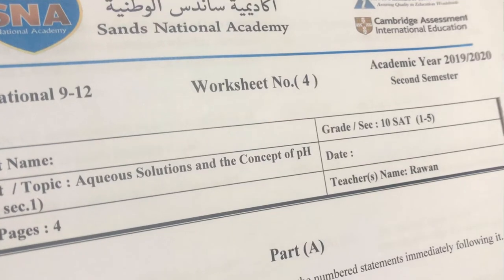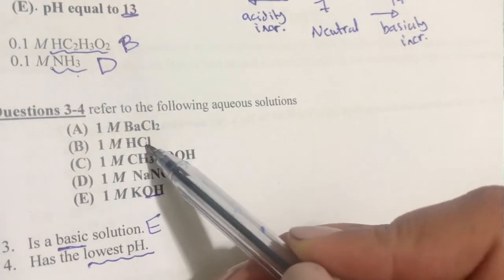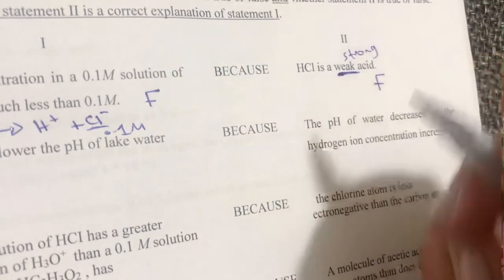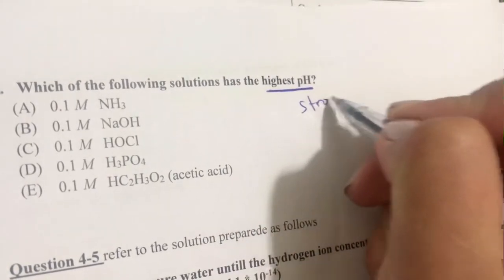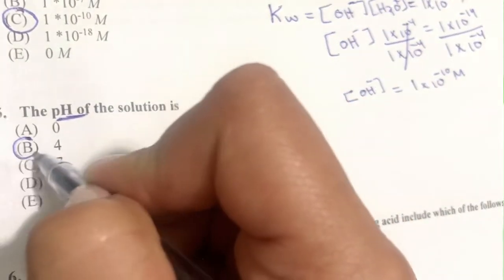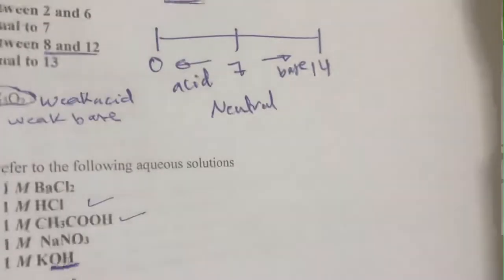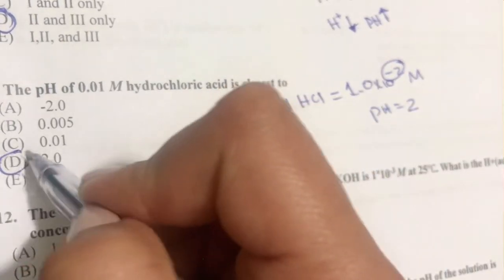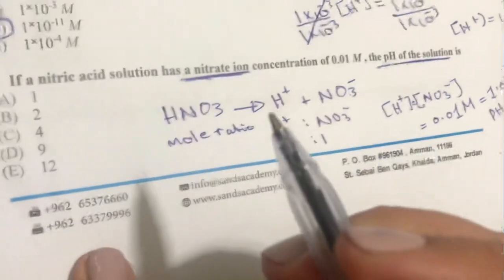Work sheet 4 (ch.15, sec.1) / grade 10